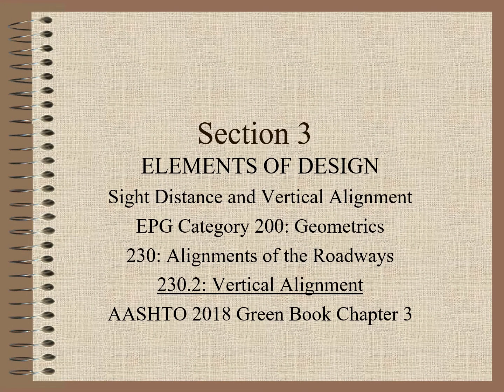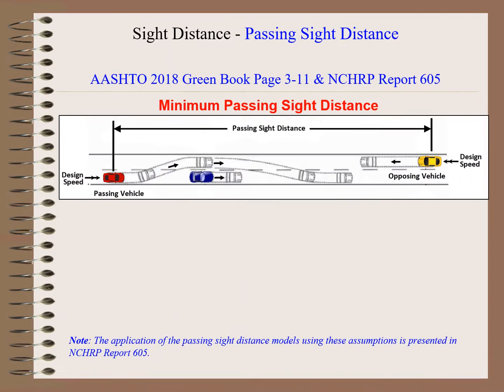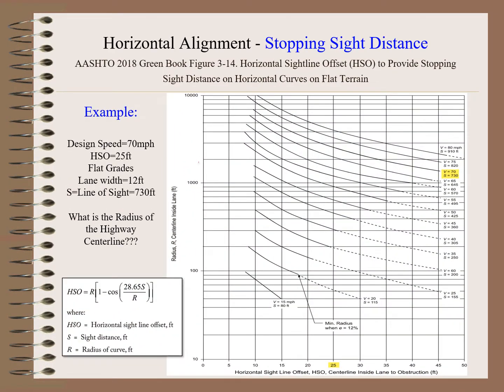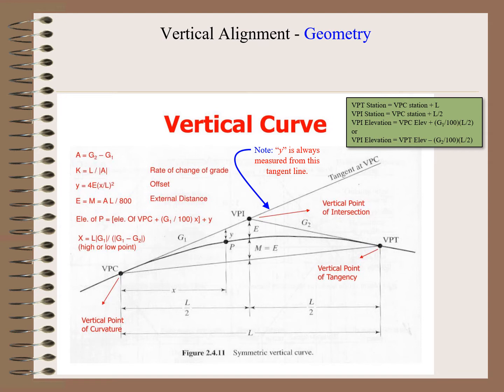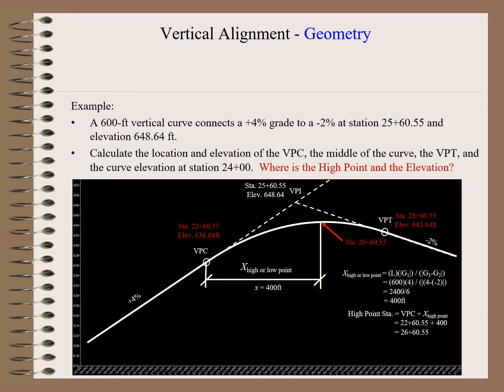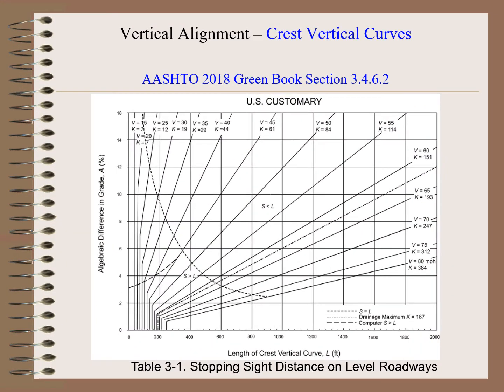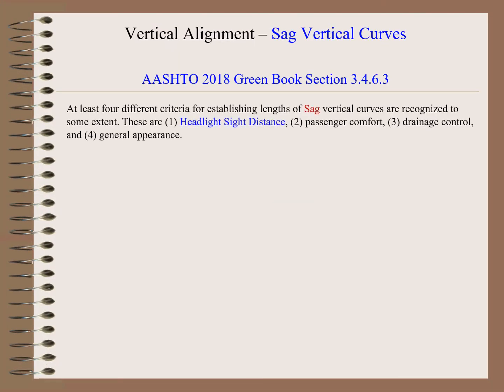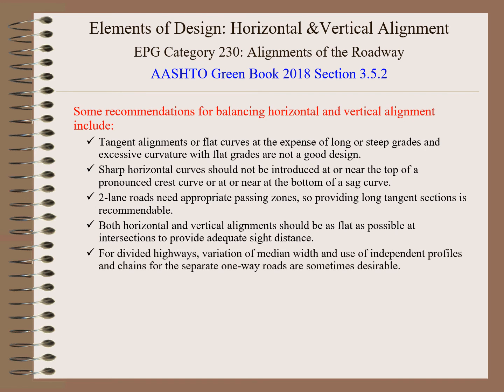09 Roadway Geometrics Section 3 Class Video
You may want to reference the files, Roadway Geometrics - Section 3 - Manual & Roadway Geometrics - Section 3 - Exercise 03a 03b and 03c - Designing Vertical Curves.